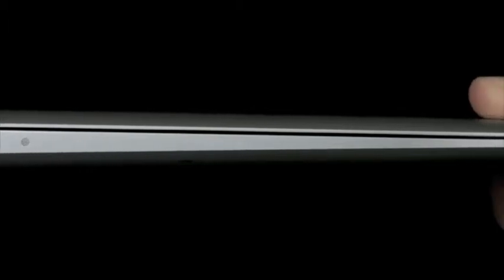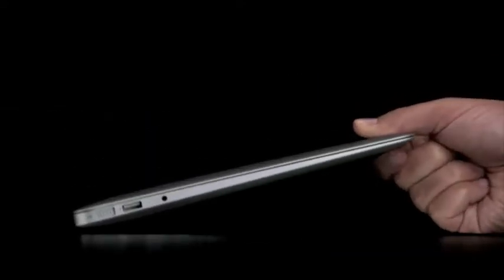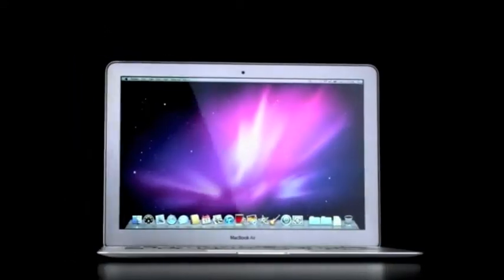Speech 2 21 56 29